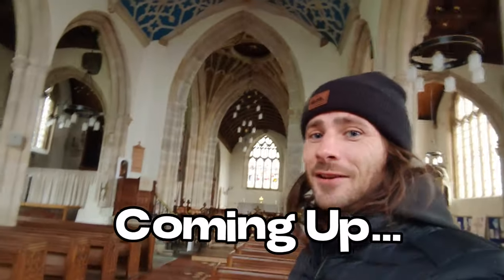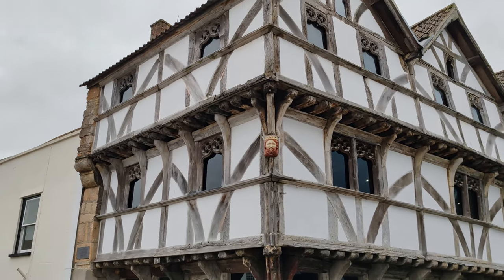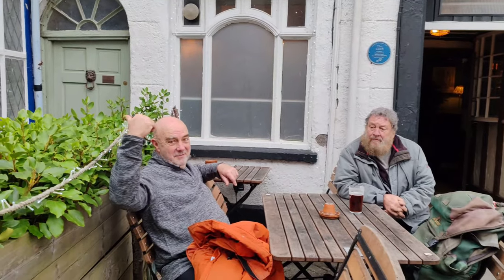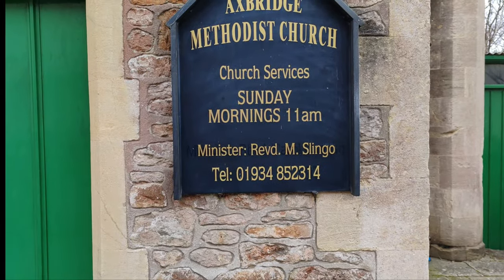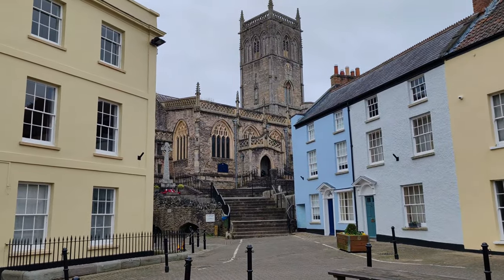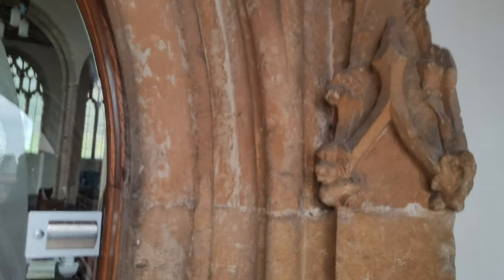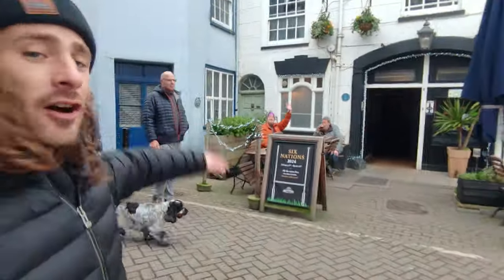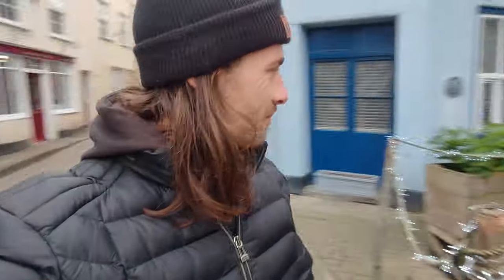Medieval Town FROZEN in Time - A Forgotten Historical Gem - Axbridge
In this UK Vlog i visit the Medieval Town of Axbridge! In this UK Travel Vlog i explore The Medieval History of Axbridge in the UK. This Forgotten Wonder of British History has some of the Finest Medieval architecture  in the UK.

In this Travel Vlog I explore the Historic Medieval Market Town of Axbridge, in the South West of England. This Forgotten Historical Wonder dates all the way back to the 9th century, where it was first recorded as a Saxon Fort to protect the Royal Palace of Wessex located in Cheddar from those pesky Vikings, during the medieval period this town flourished! Some of the finest medieval architecture can still be found in Axbridge.

In these British Travel Vlogs we explore Britain, British History and British People, showing you the wonder of the United Kingdom in Historical Vlogs and Travel Vlogs.

In these UK Vlogs I aim to shine a light on the lesser known areas of Britain and show you what real British life is like.

During this Vlog, there were times I couldn't help but think I was in a fairytale or the set of a medieval era movie! The Medieval & Tudor Architecture, History and wonder of this awe inspiring town was truly remarkable.

Remember to catch me on Instagram @joefish.surf (Link in YouTube Bio)

My aim is to show you the Best Places in England, the Best British Food, real life of British people and try to give you an honest overall perspective of the United Kingdom.